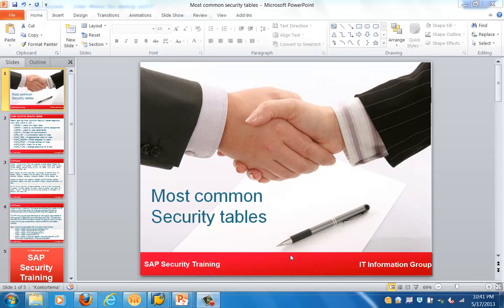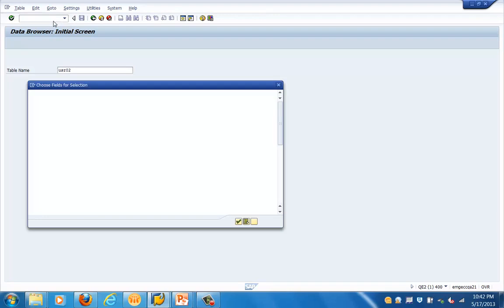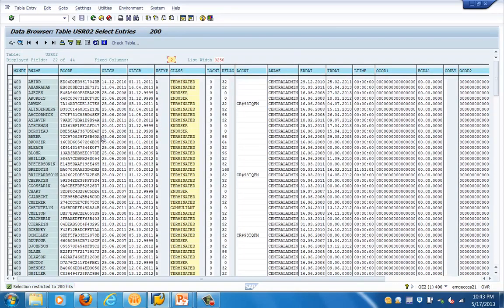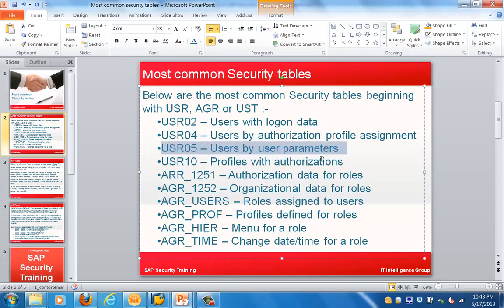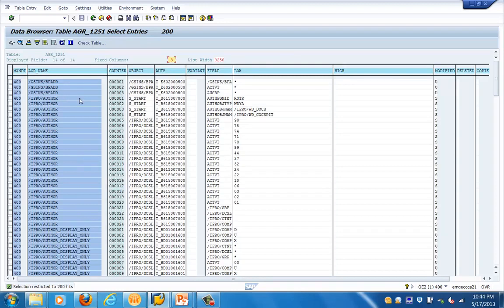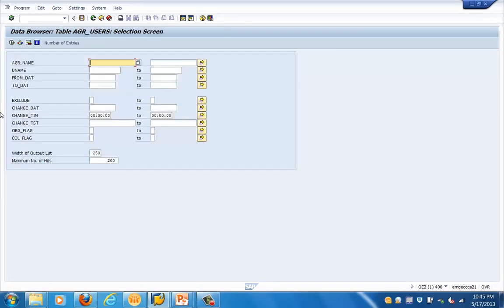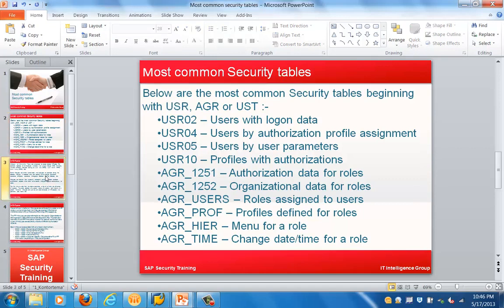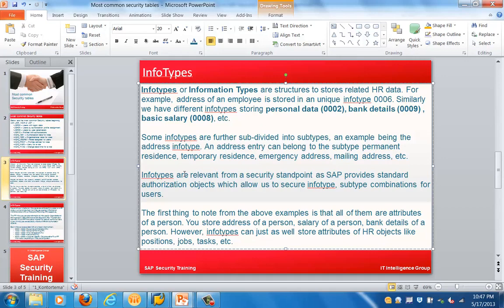13_-_Security_Tables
13_-_Security_Tables